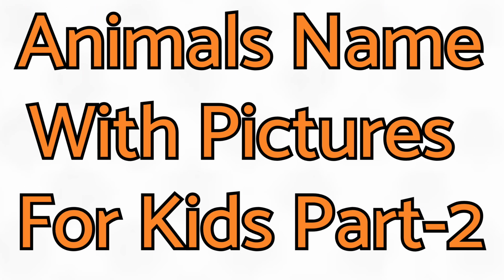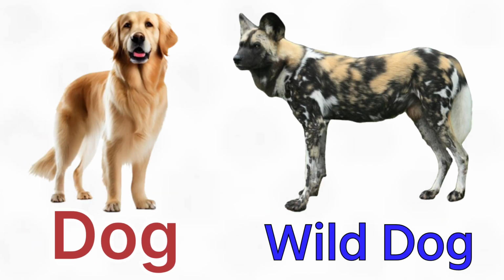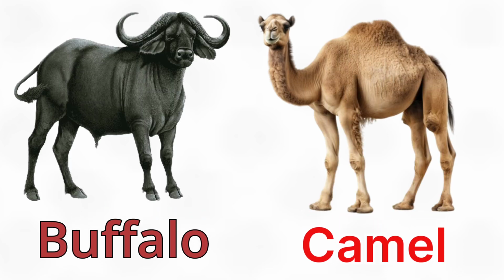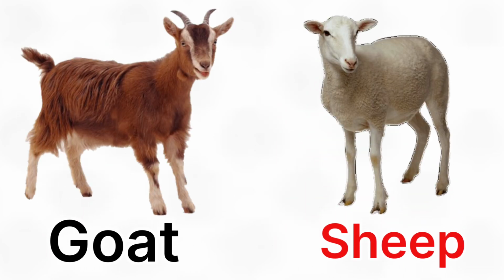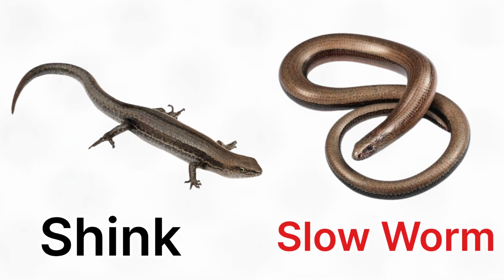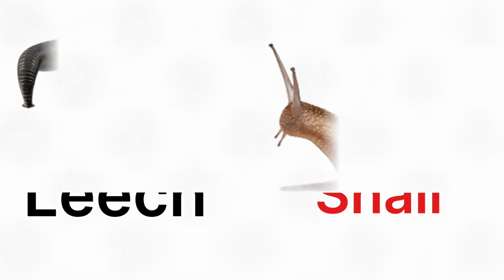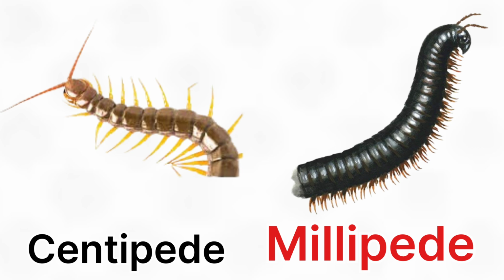Animals Names In English For Kids - Part 2 : बच्चो के लिए जानवरो के नाम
Names Of Animals With Pictures In English . Part 2 .

Wild animals in english
wild animals name list
education
learn animals
Learn wild animals
Animal in english
names of animals
learn animal names
animals for kids
Animals song
farm animals song
animals names for kids
animals vocabulary for kids
Animals names
preschool
learning
teaching
animals for kids in english

In This Video , You Will Learn Names Of English Animals Name Part 2 With Pictures Made Easy For Kids.

Keep Watching Brain-O-Kids.